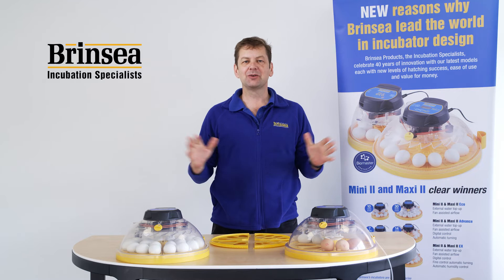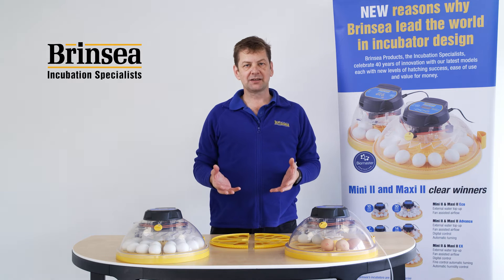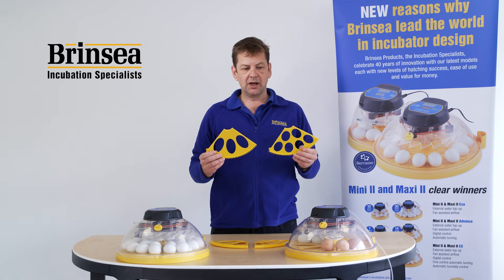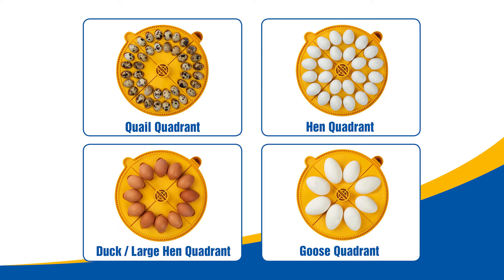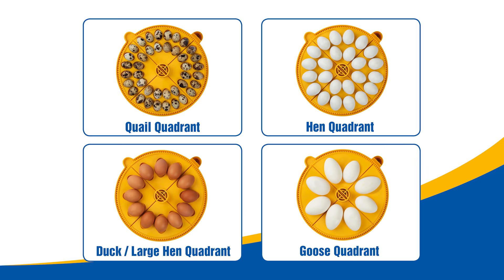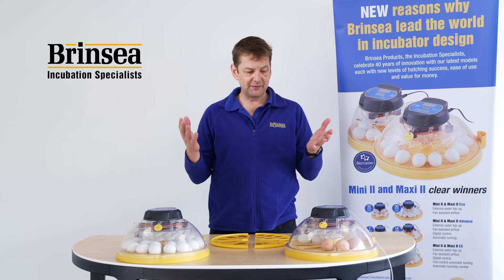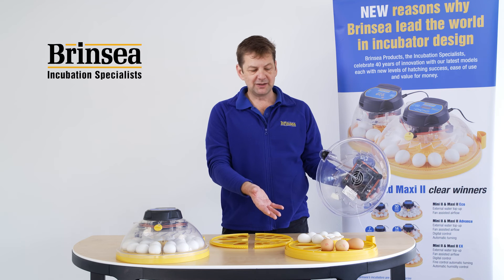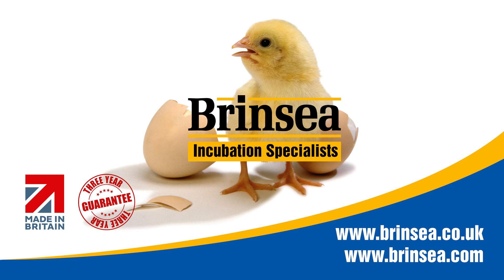Brinsea's NEW Maxi 24 Egg Incubators, ideal for incubating a wide range of eggs including parrots.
Brinsea's NEW Maxi 24 incubators hold 24 hens eggs in a new mix and match egg quadrant system. The egg quadrants come in four variants for different sized eggs; quail, hen, duck and goose. The Maxi 24 Advance comes with the hen and duck quadrants supplied as standard, the Maxi 24 EX has the quail, hen, duck and goose quadrants supplied. These quadrants simply clip together and can be mixed and matched to allow the user to incubate eggs of different sizes.

The Maxi 24 Advance and EX are made in Great Britain and come with a 3 year guarantee when registered online. Brinsea provide UK/US based customer service by phone, email, website and via the main social media channels. For more information on the Maxi 24 models

The Maxi 24 Advance provides the convenience of automatic turning with the reassurance of digital alarms, humidity display  and count-down to hatch day. It has great visibility of the hatching eggs and convenient external water top-up.

The Maxi 24 EX provides the convenience of automatic turning with the reassurance of digital alarms and provides full digital control of temperature and humidity. It features great visibility of the hatching eggs and comes with an integral water pump. The high frequency turn facility also makes these refined incubators ideal for parrots.